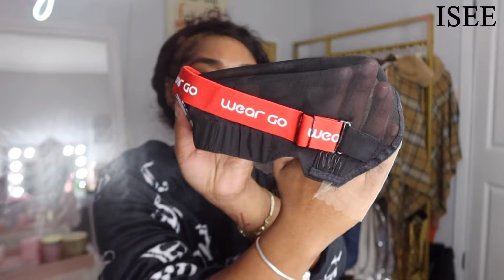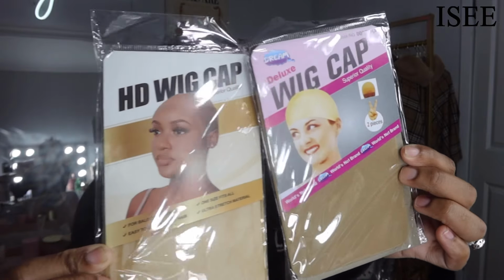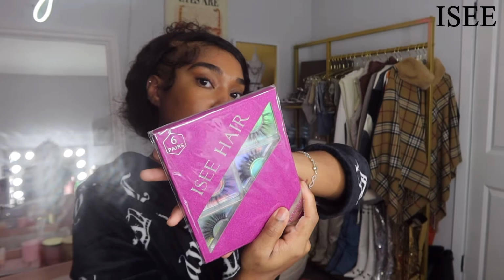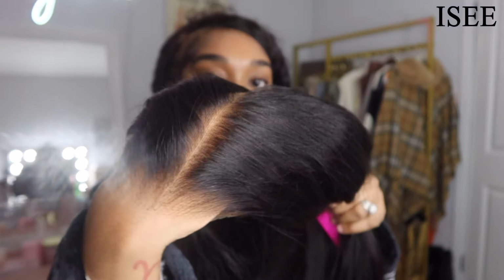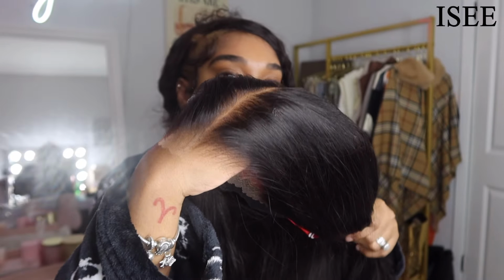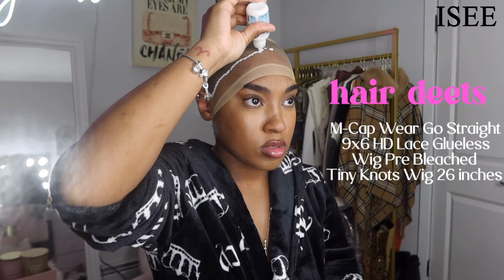5 MINUTE SEAMLESS GLUE-LESS WIG INSTALL! (Beginner Friendly) FT: ISEEHAIR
🏆ISEE: The Inventor of M-Cap Wear Go Wig
Hair info: M-cap 9*6 HD Lace 18% Density Straight Wig 26’’

▶Mini Knots
▶Match Ear Shape
▶Movable Combs